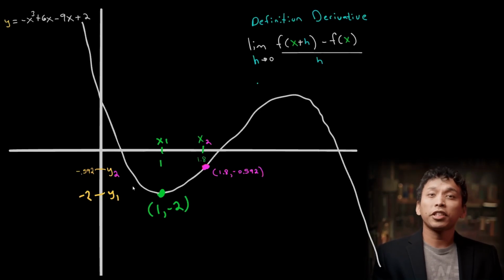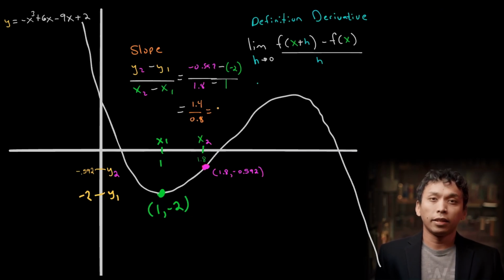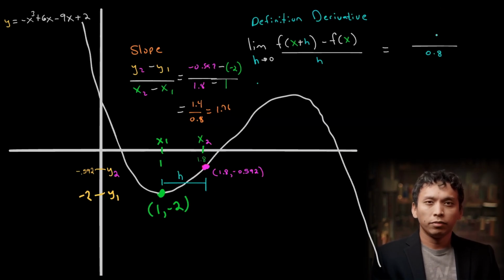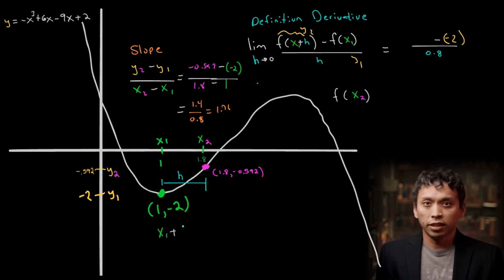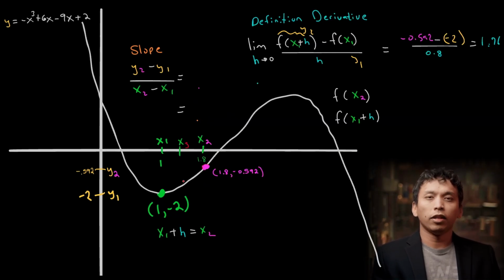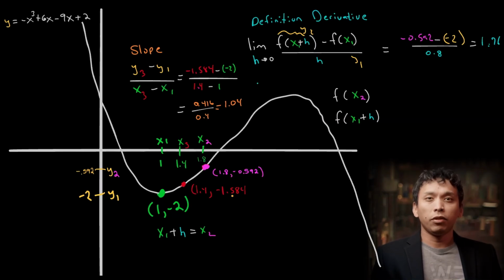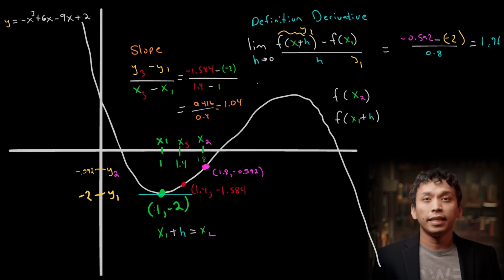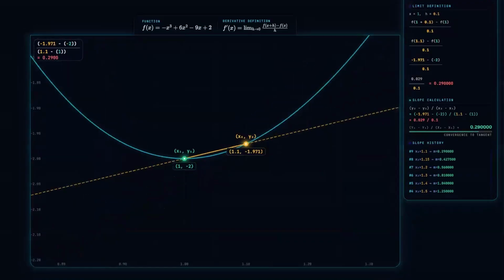The Algebra Secret Behind the Limit Definition of Derivatives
Are you struggling to memorize the limit definition of the derivative? In this lecture, we unlock the absolute intuition behind this core calculus formula by connecting it directly to the basic algebra slope equation you already know.If you understand how to find the slope of a line using $m = \frac{y_2 - y_1}{x_2 - x_1}$, you already understand the foundation of derivatives. We will break down exactly how that simple "rise over run" formula transforms into the limit definition of the derivative.What we will cover:How the secant line slope becomes a tangent line slope.What the variable $h$ actually represents (and why it shrinks to zero).A step-by-step visual bridge from basic algebra to calculus.